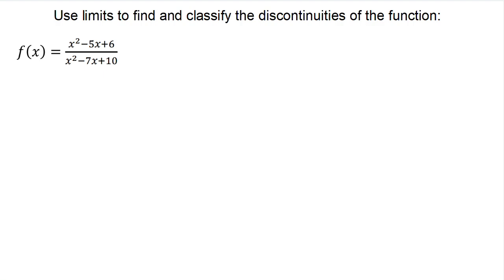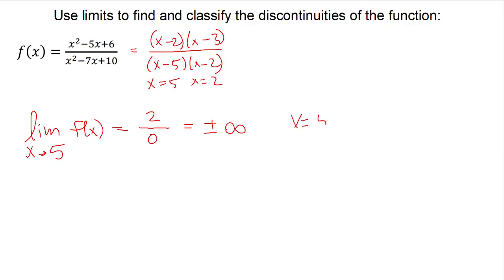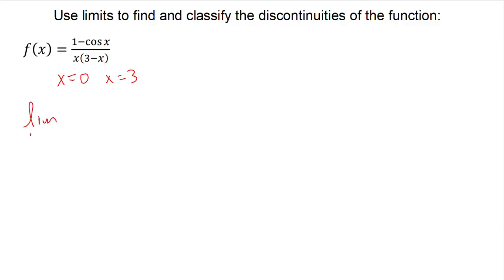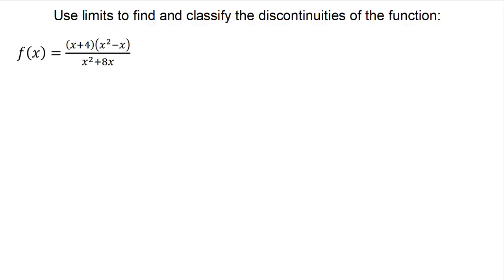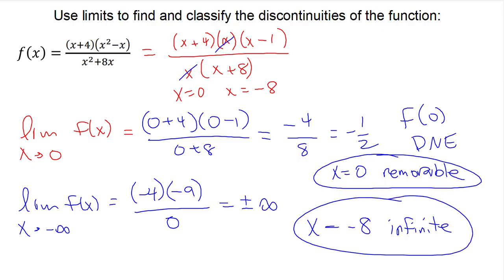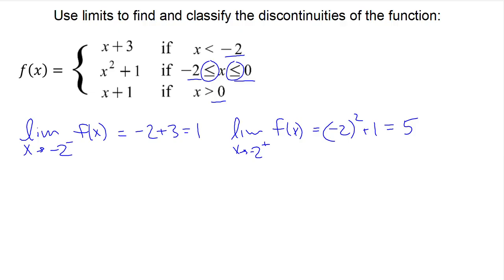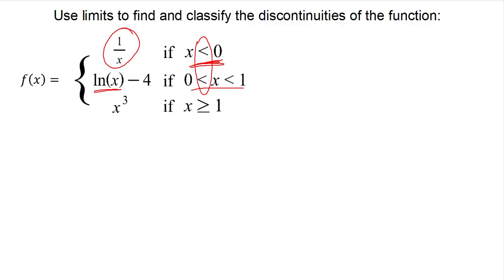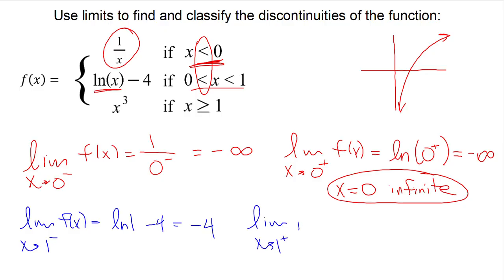Classifying Discontinuities Homework Walkthrough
Finding infinite, removable, and jump discontinuities of regular functions and piecewise defined functions.